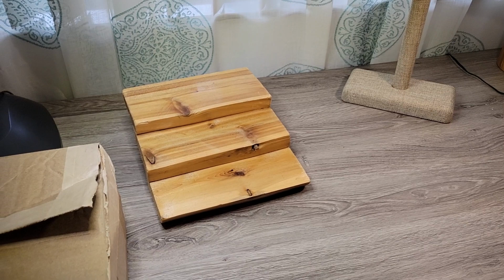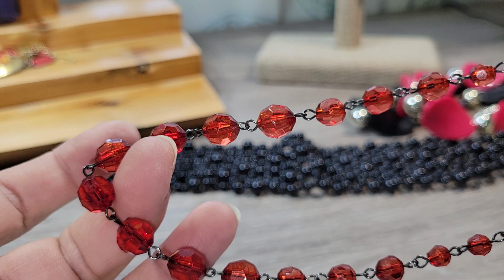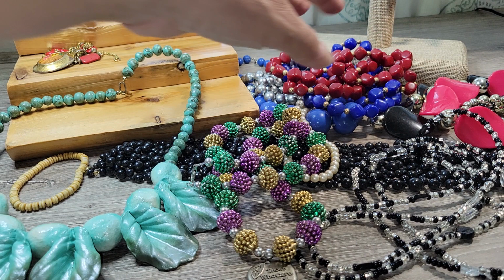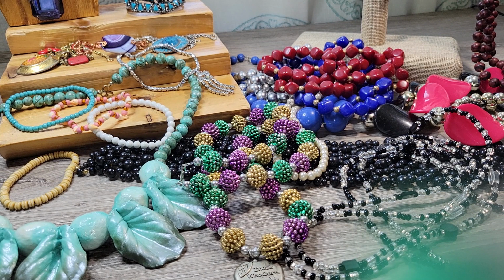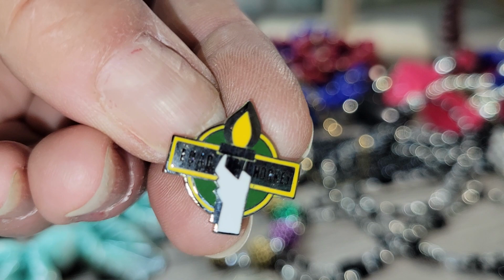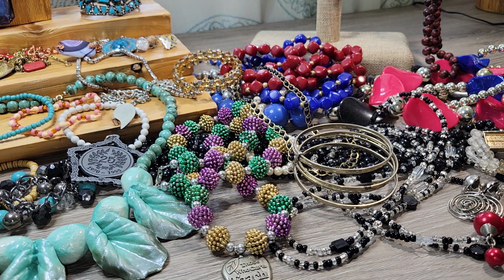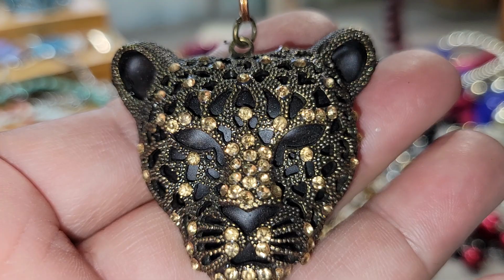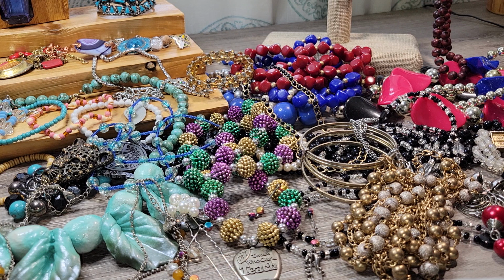Not Great GoodWill Bluebox 💍💎 Jewelry Unboxing 🌷͙֒✧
Watch as I unbox a 5 lb. Jewelry Repurpose Box from Buy BlueBox. After watching other YouTubers and resellers unboxing their mystery jewelry boxes I wasn't too thrilled with the lot of costume jewelry I received.

But, I took a closer look at the description that's posted on their website - "5 LBS of mixed recycled jewelry, junk jewelry, jewelry parts, pieces, broken jewelry, pins, jewelry crafting supplies, and jewelry for repair or repurposing." So, I'd say that's exactly what I got.

I was originally hesitant to make this video live but for anyone thinking of getting into reselling, it's good to see that every so often the mystery jewelry boxes can be a bit of a letdown. As with any business, behind the scenes isn't always sunshine and roses but I do believe I can at least break even and recoup my cost of goods expenses.

If you aren't already following my YouTube channel, please click on the Subscribe button and hit the bell notification button to make sure you know when I've uploaded new video content.

Let me know which video you are watching, the timestamp of the item(s) you're interested in and a brief description of each item(s).

Once we agree on a price, I will send you an invoice via Paypal for the cost of the item(s) plus shipping. Shipping starts at $5.00 for orders under 1 pound going to a USA address.

FYI: If you'd like to purchase any of the items shown in my videos, and you haven't already registered, please take a moment to fill out this form

✅ Product Recommendations ✅
If you are interested in any of the items highlighted in this video - here are links to a few of our recommended products.

★ Wood jewelry displays
★ Plastic ring mandrel
★ Jewelry magnifying loupe
★ Magnifying Ott light
★ T-bar acrylic earring display
★ Stud earring display board with wood base

✅ About The Creative Cottage ✅
The Creative Cottage YouTube channel is hosted by Lynn Smythe. I am the founder of The Creative Cottage blog and a part-time reseller on eBay, Etsy and Poshmark. After many years of creating my own handcrafted beaded and fused glass jewelry and accessories, I've decided to start collecting vintage to contemporary costume jewelry with the occasional estate sale find.